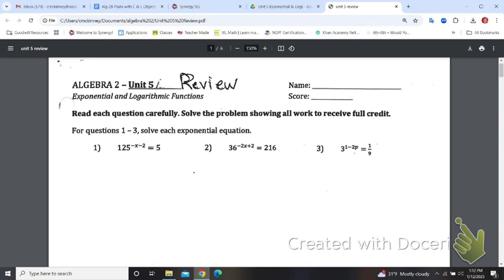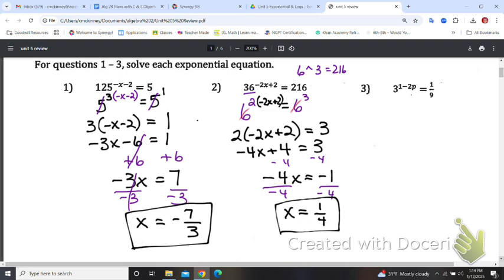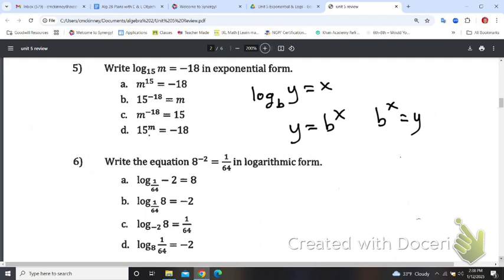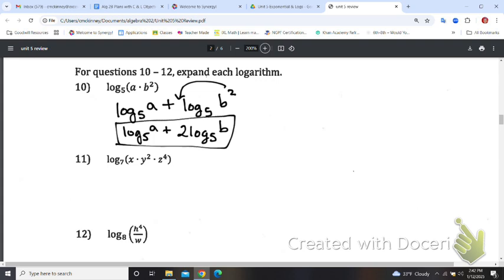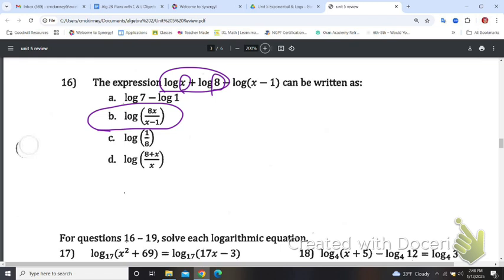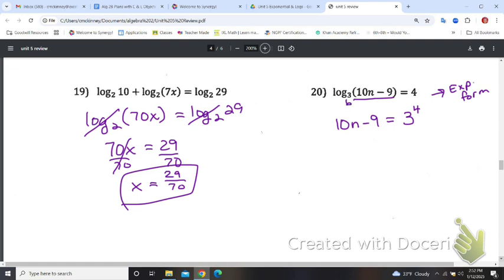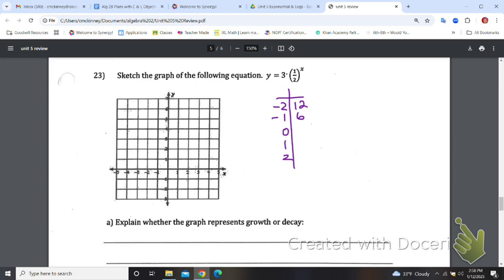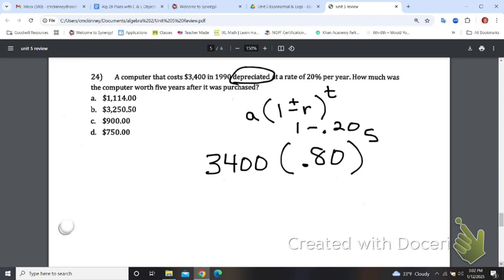Unit 5 Practice Test Review